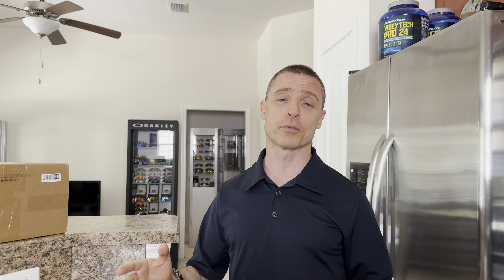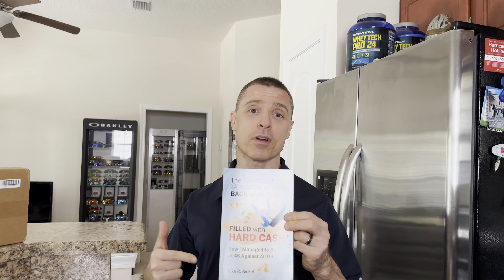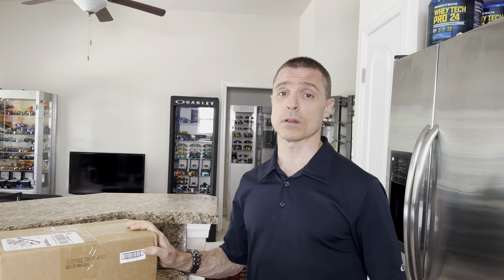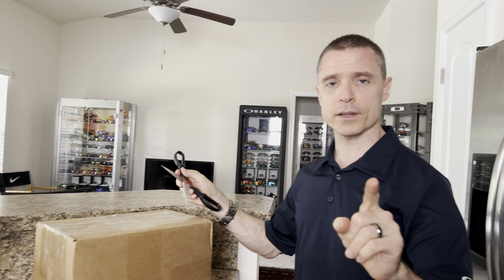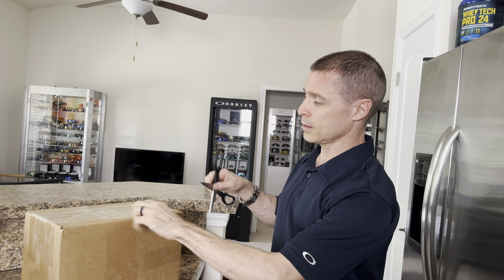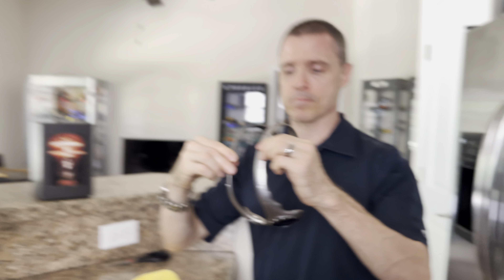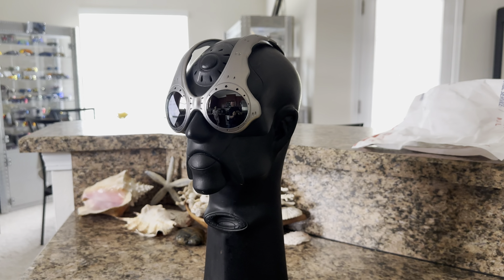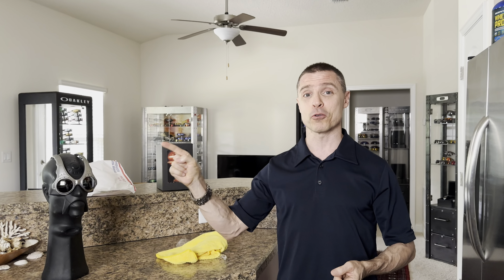RARE OAKLEYS - UNBOXING the Over the Top in FMJ+ with Black Iridium BNIB - OG not luxottica TRASH!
And don't forget to check out Total O's eBay store here:

ALERT:  Oakley DESPISES their own customers, mainly due to the fact that luxottica (their parent company) controls approximately 95% of the sunglass market.  Because they are quite literally a monopoly, they feel like they can treat their paying customers however they want.  Keep this in mind the next time you order anything from luxottica or oakley.

Originally released during the 2000 Summer Olympic games, the Oakley Over The Tops were arguably the most outlandish pair of sunglasses ever conceived.  Today we unbox a brand new pair of FMJ+ with Black Iridium and even try them on...  Well, at least Bob tries them on.

Also, don't forget to CHECK OUT OUR OTHER CONTENT AS WE HAVE MANY GREAT VIDEOS FEATURING RARE OAKLEYS!